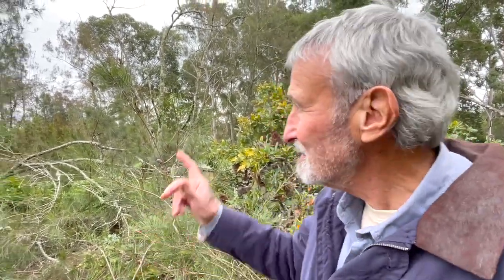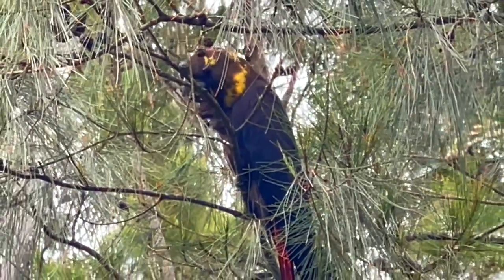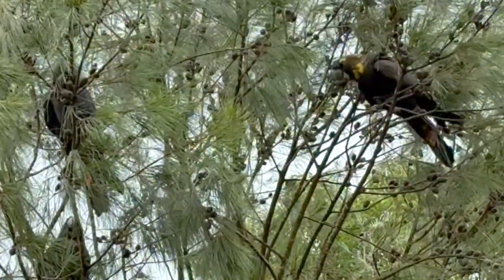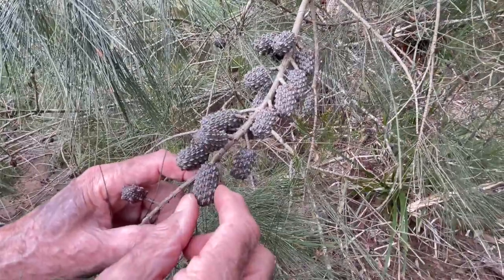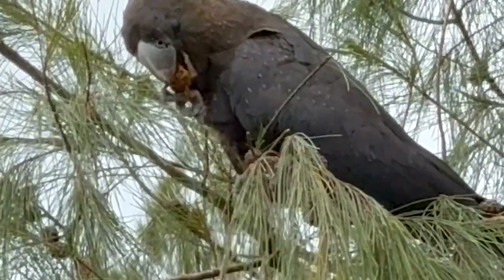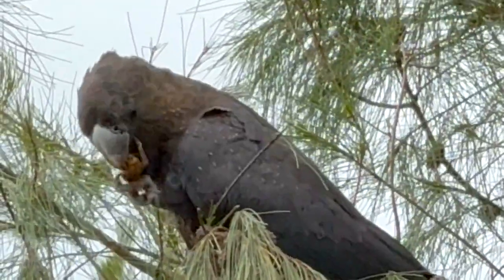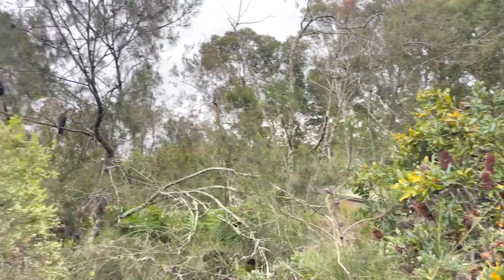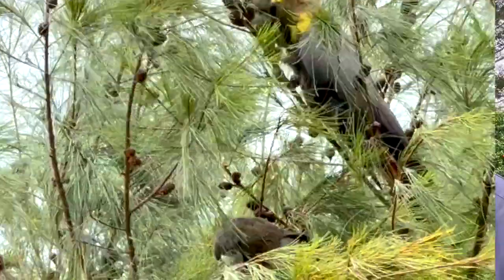How to Save the Glossy Black-Cockatoo From Extinction.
Endangered and in need of help by planting trees, the Glossy Black-Cockatoo is a friendly but vulnerable native bird. Unlike many other cockatoos that have adapted to eating a wide variety of seeds, the Glossy Black-Cockatoo only eat one type of seeds from one specific tree: Alocasuarina littoralis. Don Burke explains how you can help save these beautiful and very friendly birds  by planting a their favourite food trees in your garden.